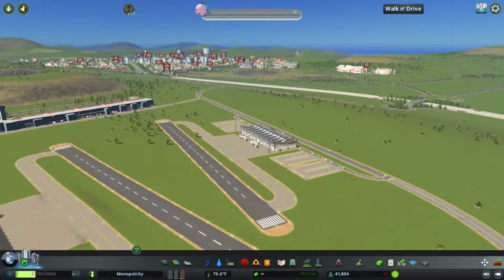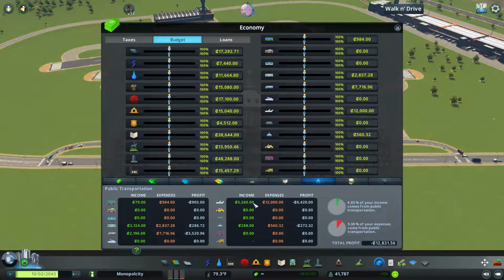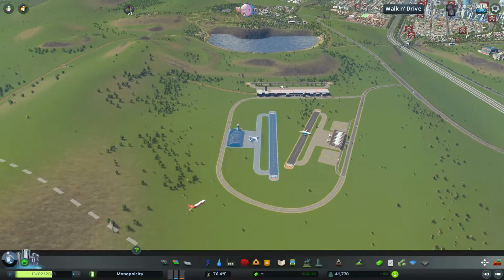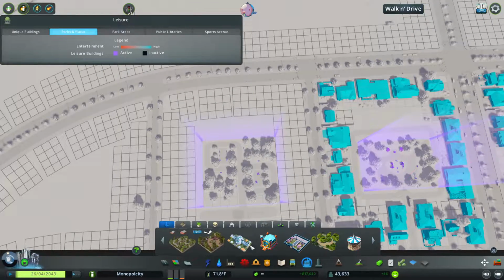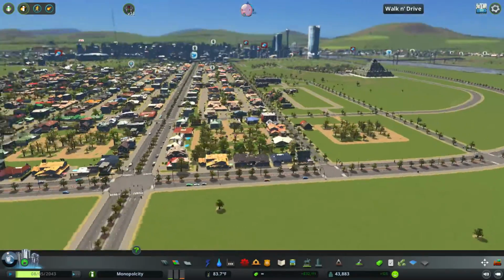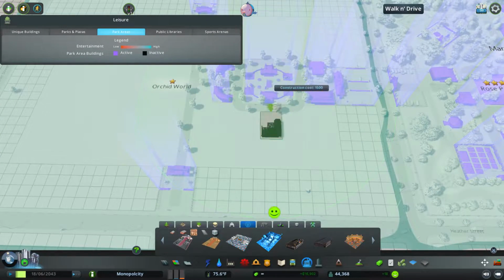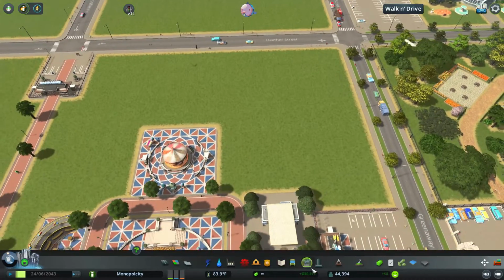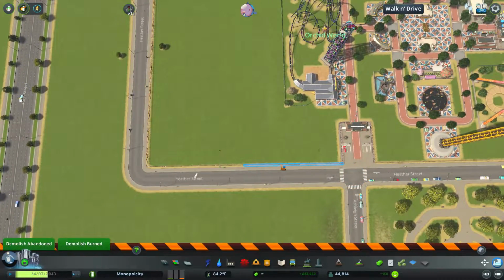Let's Play Cities: Skylines Again - 45